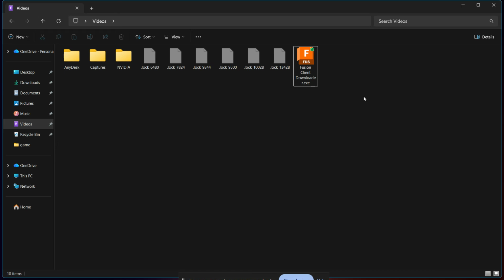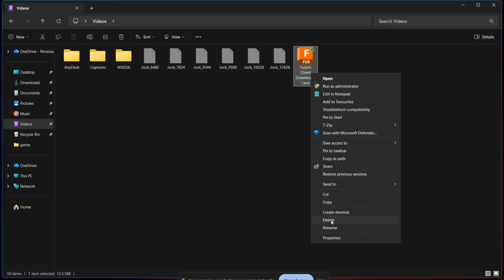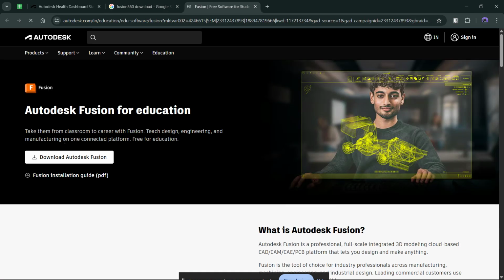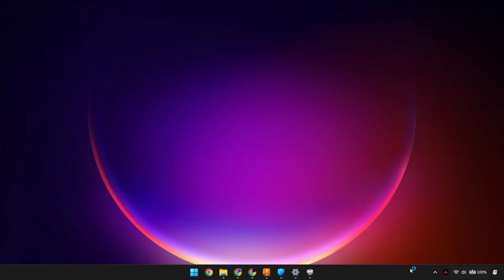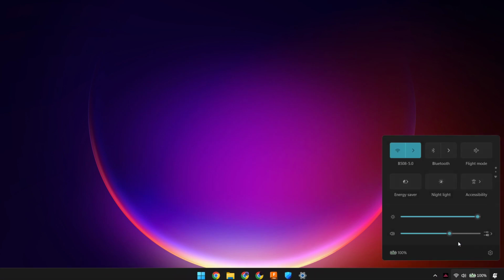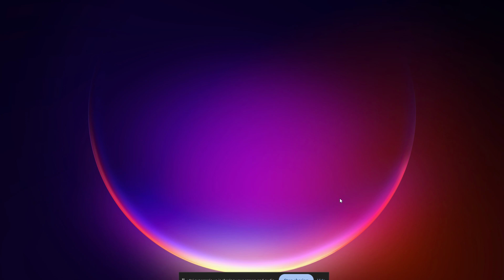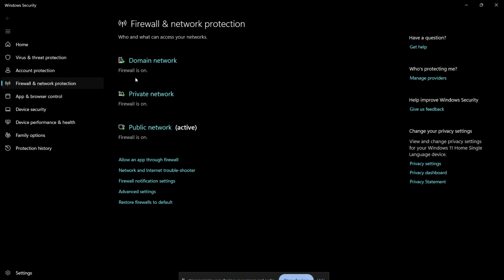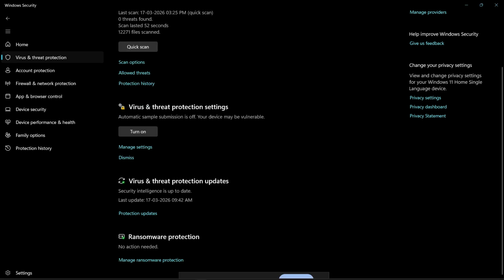Fusion 360 Installation Error Fix (2026 Easy Guide)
Learn how to fix Fusion 360 installation errors with this simple step-by-step guide. Resolve failed installs, random errors, and launch issues بسهولة.

Timestamps:
0:00 Intro
0:18 Delete Old Installer
0:42 Download New Installer
1:12 Run As Administrator
1:40 Ensure Stable Internet
2:05 When To Use This Fix
2:30 Bonus Tip
2:55 Outro

fusion 360 installation error, fusion 360 not installing, fusion 360 install failed, fix fusion 360 error, autodesk fusion 360 install issue, fusion 360 setup problem, fusion 360 won’t open, how to fix fusion 360, run installer as administrator fusion 360, fusion 360 download fix, autodesk fusion error solution, fusion 360 troubleshooting, fix install errors fusion 360, software installation fix, windows install error fix fusion 360